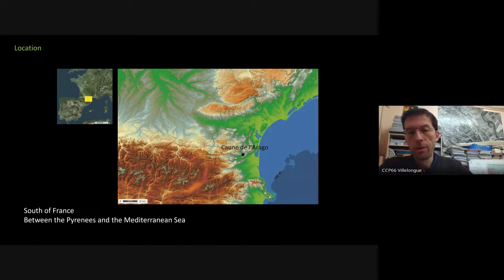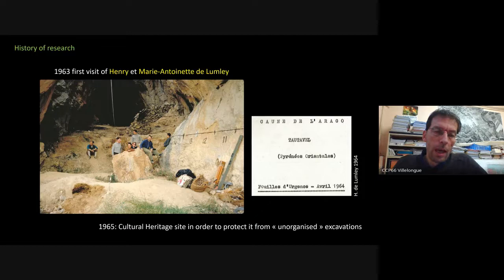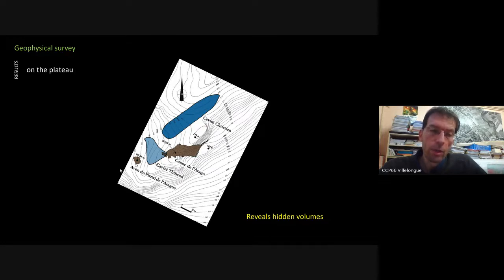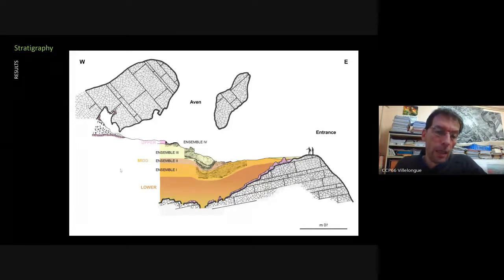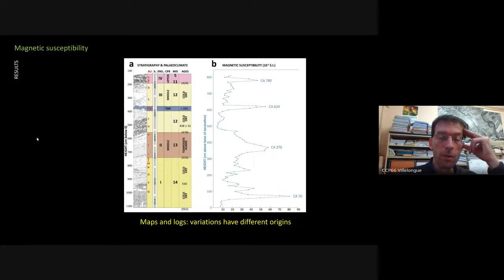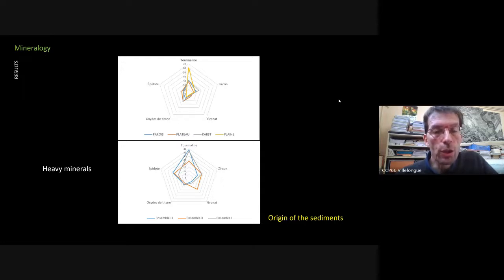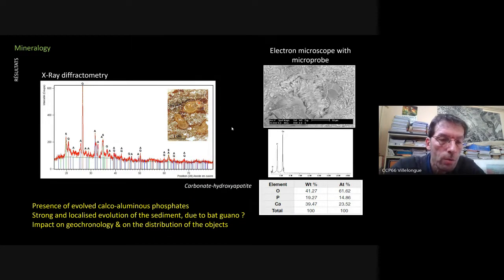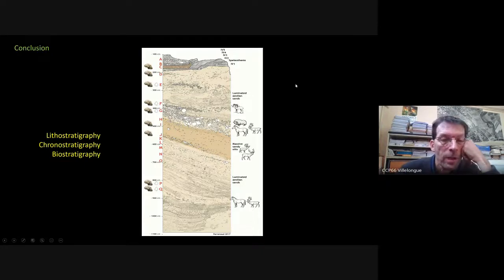MNHN tells itself - Caune de l'Arago cave site. Stratigraphy and human occupations.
MNHN tells itself - IMQP - Caune de l'Arago cave site. Stratigraphy and human occupations during the Middle Pleistocene (90-690 ka), close to the French Mediterranean Sea - Christian Perrenoud